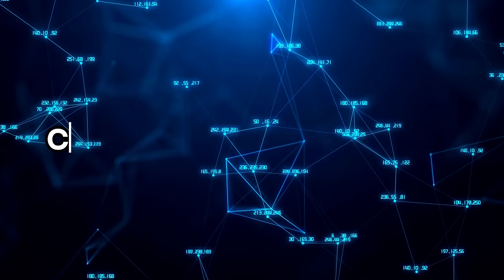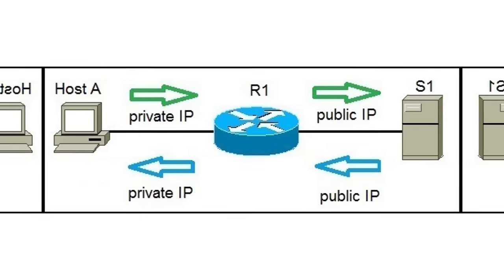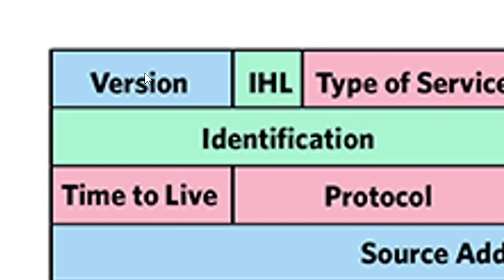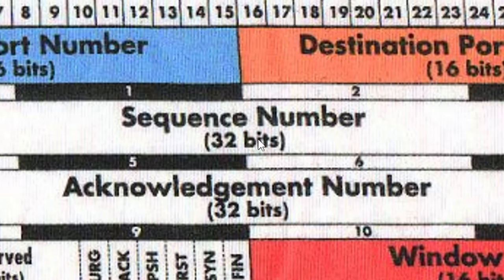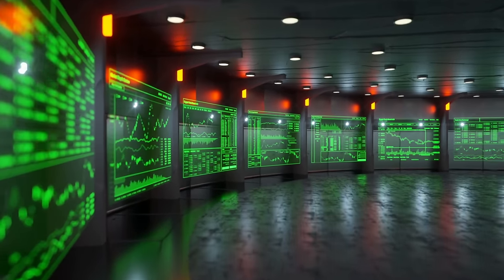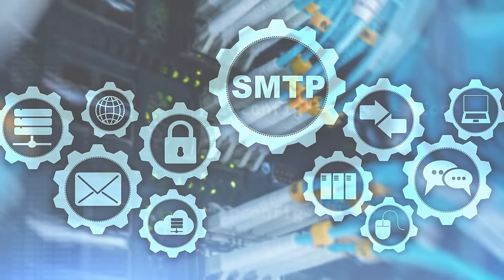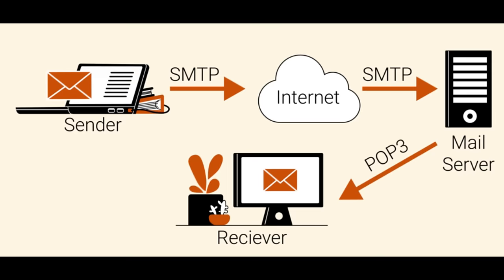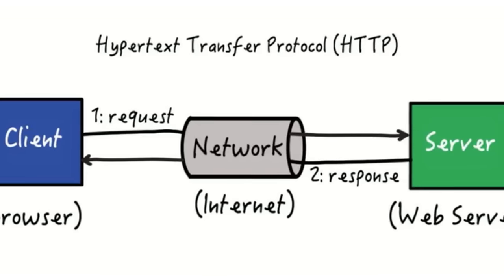Networking For Hackers! (Common Network Protocols)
If you're a hacker looking to expand your knowledge of common network protocols, then this video is for you! Learn about essential protocols like TCP, UDP, and DNS and how they function in computer networks. With this information, you can better navigate and exploit network vulnerabilities for your hacking projects. Upgrade your networking skills and watch now!